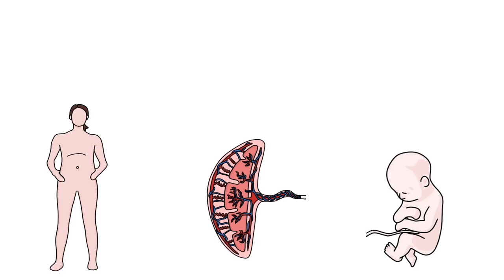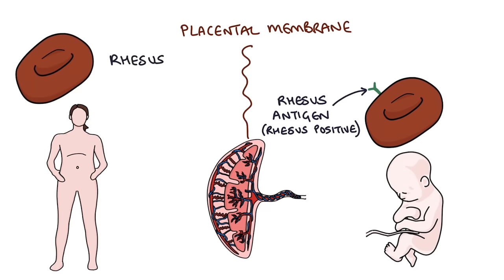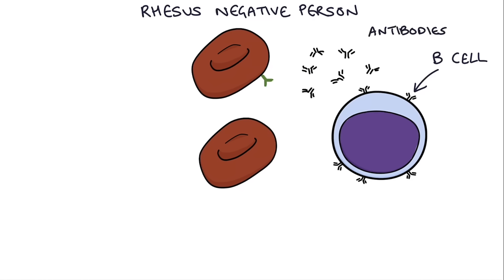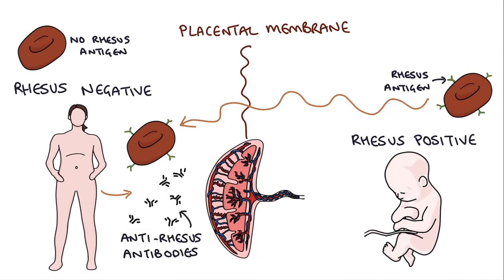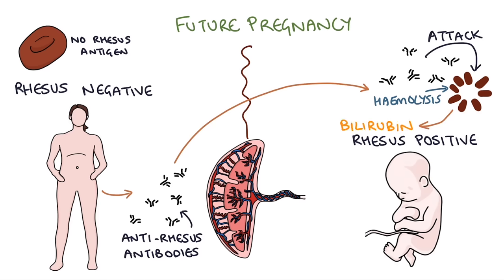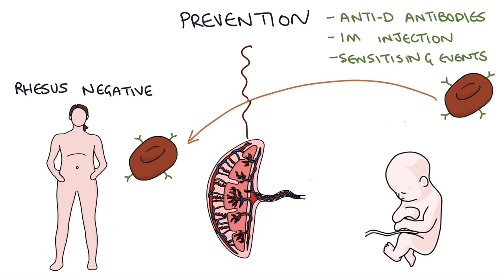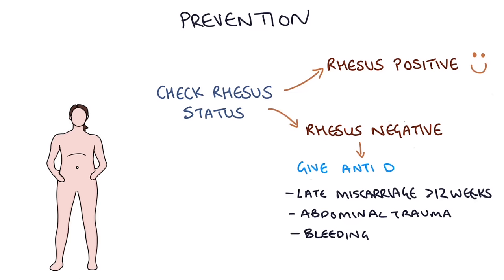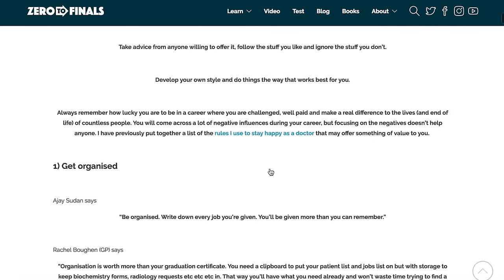Understanding Rhesus Status and Anti-D in Pregnancy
This video discusses the rhesus D antigen on red blood cells. Please note that there are other types of rhesus antigens on red blood cells and this video only focuses on the D type of rhesus antigen.

This video goes through how the rhesus group of the mother affects the baby, and what we have to do as doctors (and midwives) to prevent rhesus negative mothers developing antibodies to their babies' blood.

Please note that we are talking about the Rhesus D protein on the cell membrane of red blood cells. Anti-D, anti-rhesus and anti-rhesus D are all the same thing.